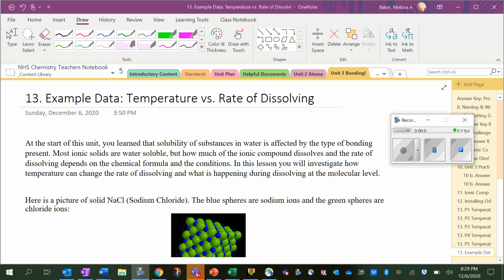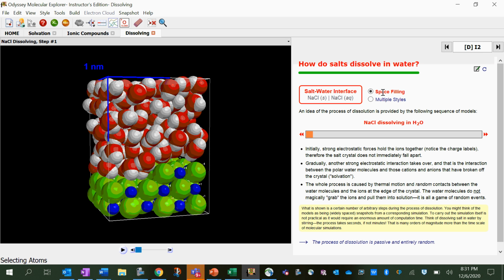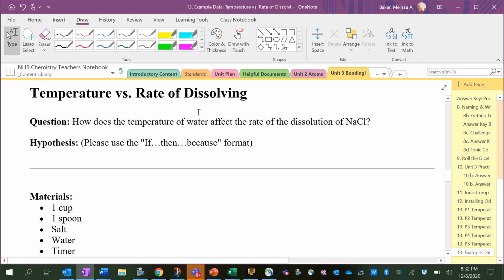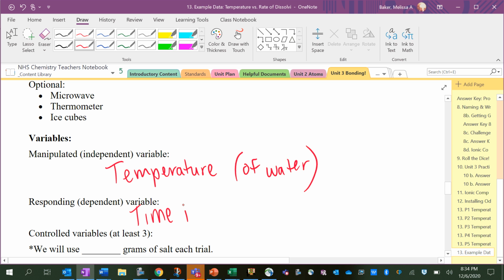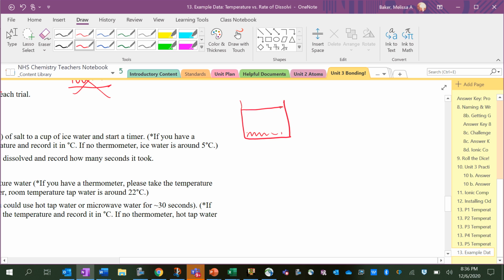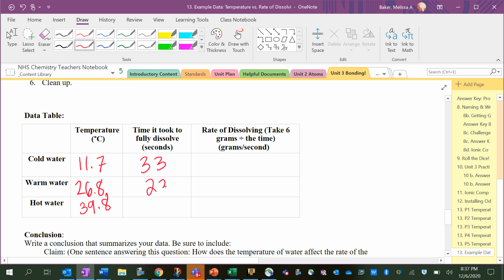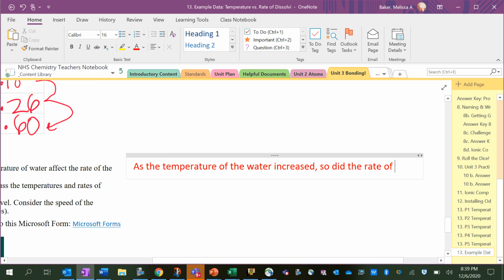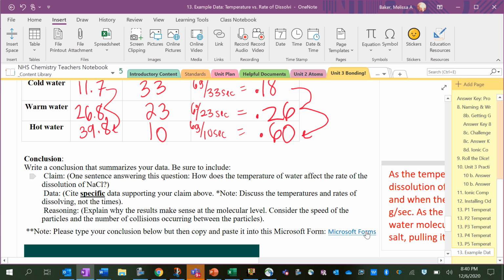Temperature vs Rate of Dissolving